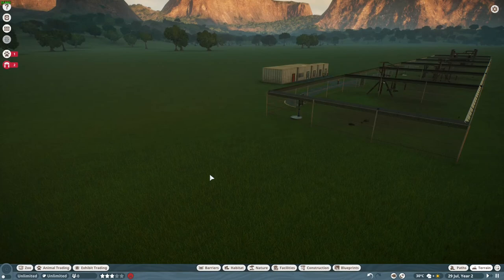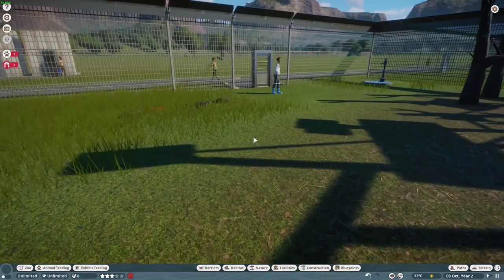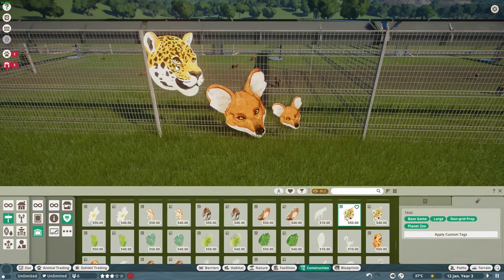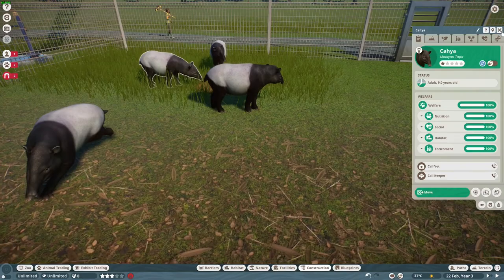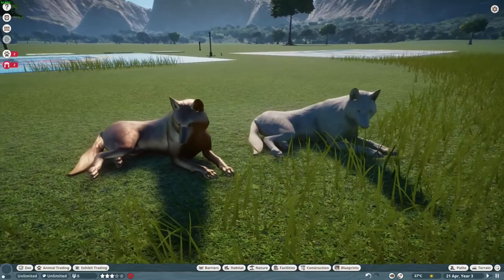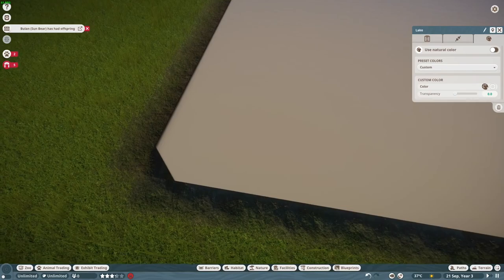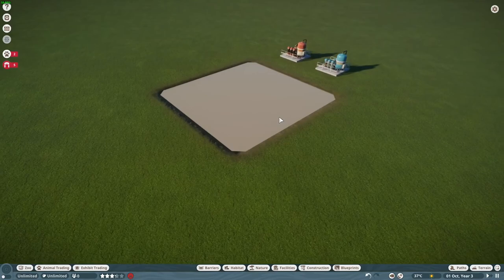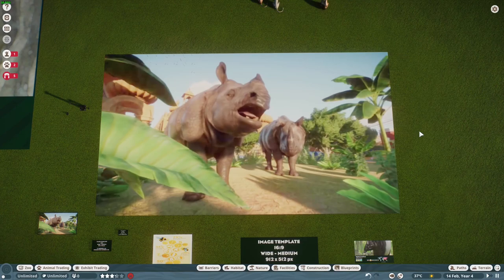South East Asia Animal Pack and Update 1.5 Showcase! | Planet Zoo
Lets take a quick look at all the goodies now available in the South East Asia Animal Pack and Update 1.5!